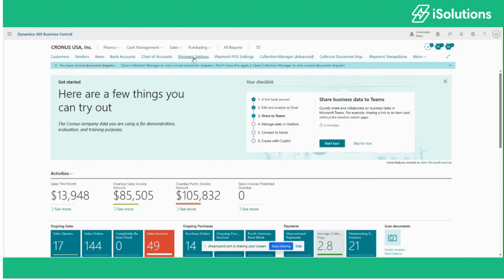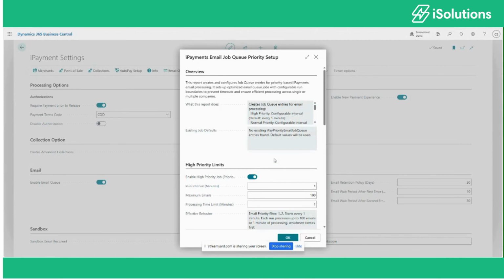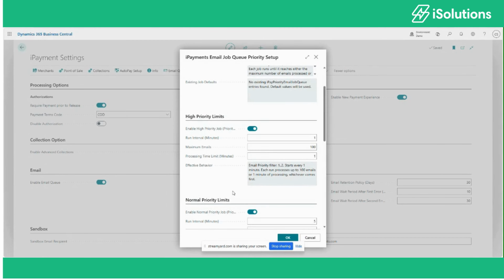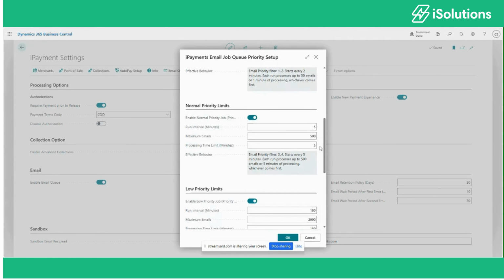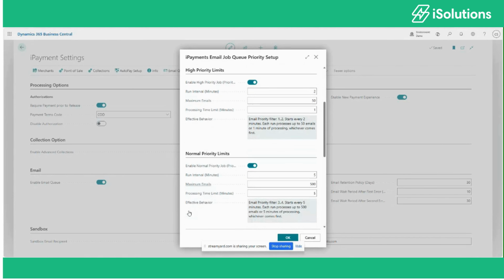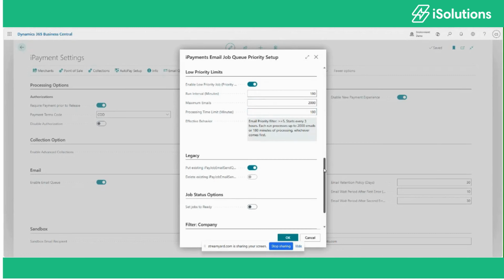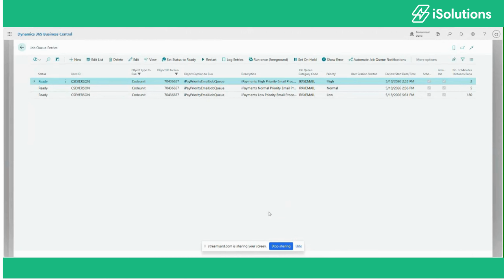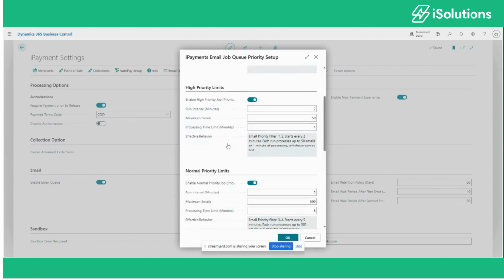How to Configure the Enhanced Email Priority Queue in iPayments for Dynamics 365 Business Central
Learn how to enable the Enhanced Email Priority Queue in iPayments for Microsoft Dynamics 365 Business Central. In this video, we walk through the setup process step-by-step and explain how the Enhanced Email Priority Queue helps improve email delivery and performance for automated AR communications, invoice reminders, and customer notifications inside Business Central.

Whether you're managing collections, sending payment reminders, or automating customer communication workflows, this feature helps ensure important emails are processed more efficiently and reliably.

In this video:

How to enable the Enhanced Email Priority Queue
Where to find the setup in iPayments
Best practices for automated email delivery
How it supports AR automation workflows in Business Central

Learn more by reaching out to the iSolutions team.